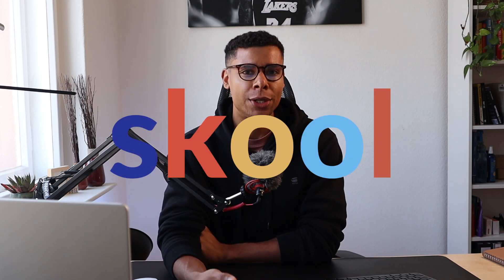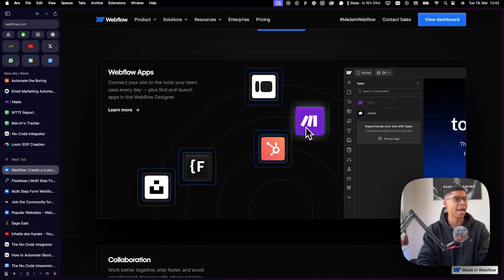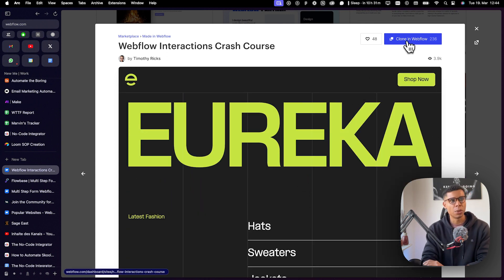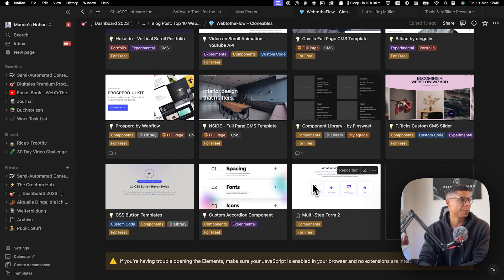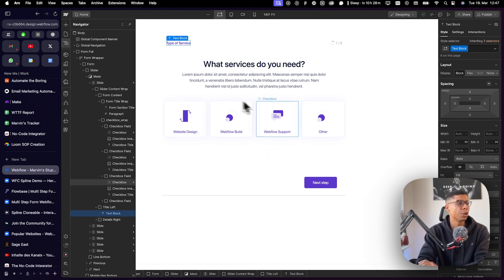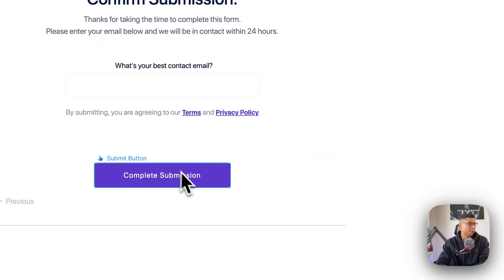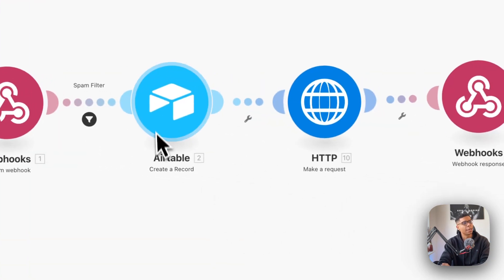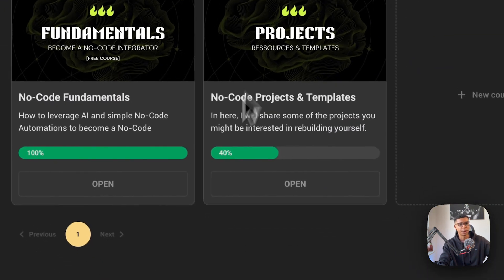How to Build a Multi Step Form in UNDER 10 Minutes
Want to join the No-Code Integrator Community & get the free Course as BONUS?

Just need access to my list of Webflow Cloneables?

In "How to Build a Multi-Step Form in UNDER 10 Minutes," I guide you through building web pages quickly with Webflow, focusing on cloneable templates for easy multi-step forms. I prefer Webflow for its powerful features and easy integration with coding principles. Cloneables, pre-designed templates from the Webflow community, help save time in web design.

I demonstrate customizing a multi-step form within Webflow and integrating it with other tools like Make.com for automation, such as data collection and marketing integrations. The video concludes with an invitation to my community for more no-code tips and access to exclusive resources.

This tutorial simplifies web design and automation, showing the efficiency of Webflow with Make.com for creating engaging, functional web forms.